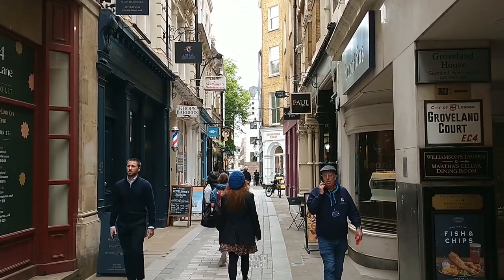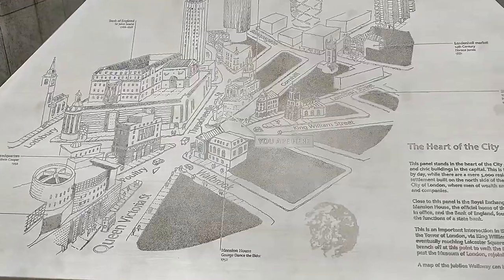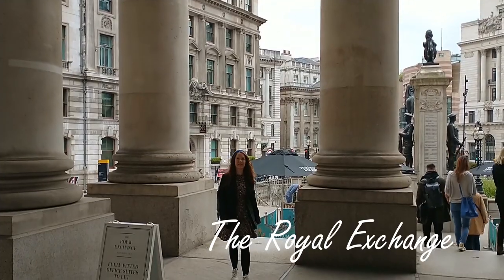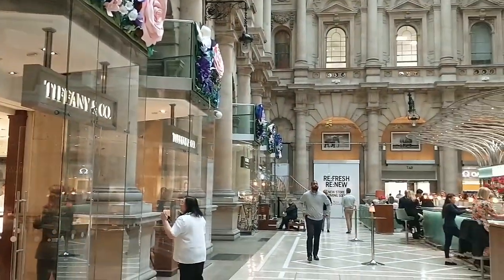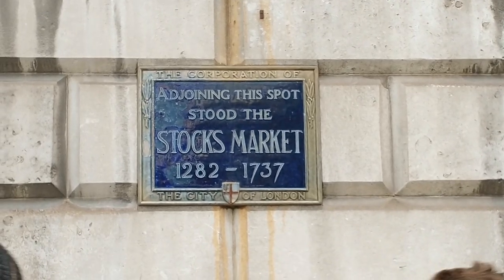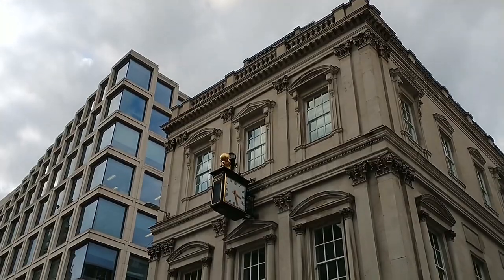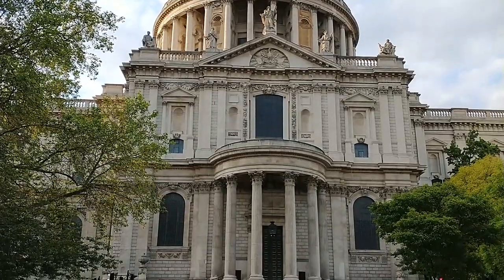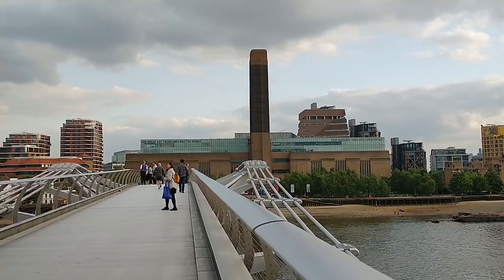Spectacular St Paul's Cathedral & the tranquil Guildhall Gallery - City wanders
Take a wander with us around some of our favourite parts of the City of London, including St Paul's Cathedral, The Guildhall Art Gallery, Bank, Bow Lane and the Millennium Bridge.

Hi - we're Joanna & James - you're very welcome here.
Our aim is to produce travel vlogs which are both immersive and relaxing, so you feel like you’re really there with us. We spend a lot of time in nature, going as gently and as mindfully as we can, often sharing a picnic or a simple cup of tea. We’ll only show you the places we go to that we really love, including cafes and where we stay.

0:00 Intro
0:40 The Guildhall
1:03 Guildhall Art Gallery
3:26 Bow Lane
4:35 Bank Junction
5:08 The Royal Exhcange
6:38 Festival Gardens
7:10 St Paul's Cathedral
9:05 Millennium Bridge
10:17 Bankside